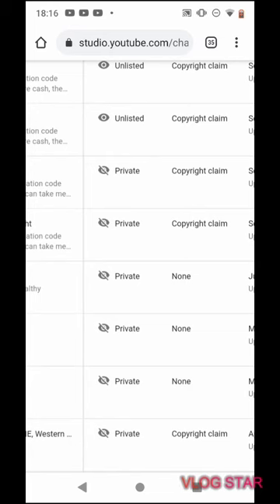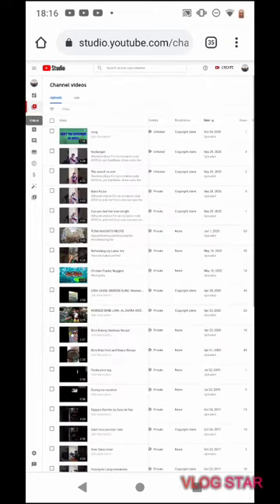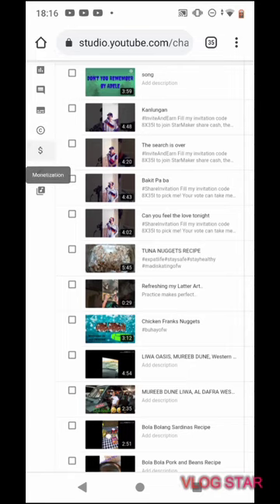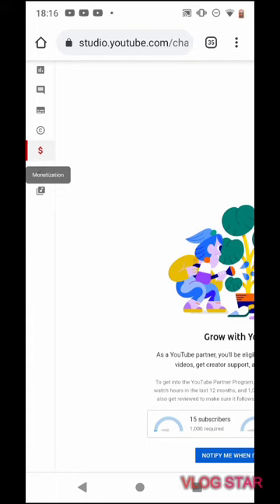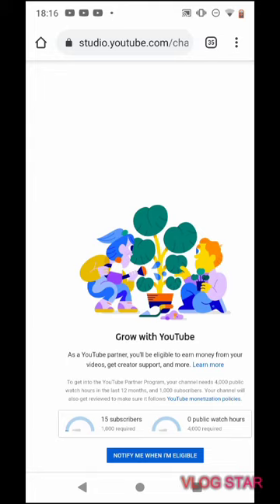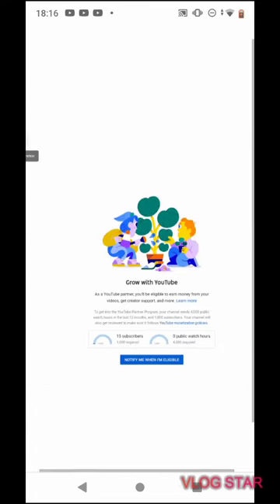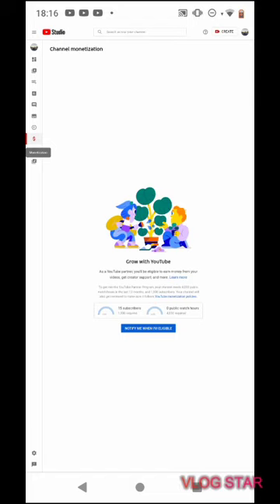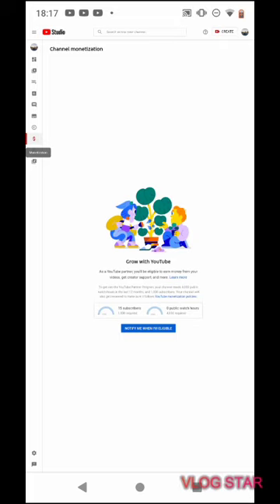Paano malalaman/makikita ang COPYRIGHT CLAIM sa YT channel videos mo.